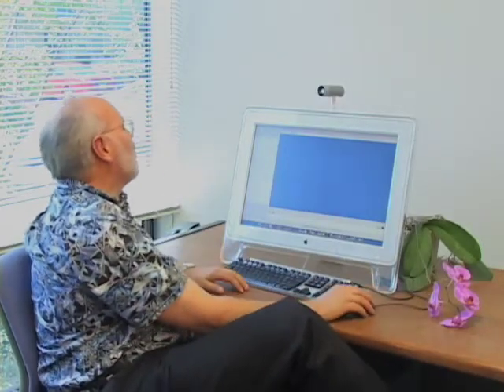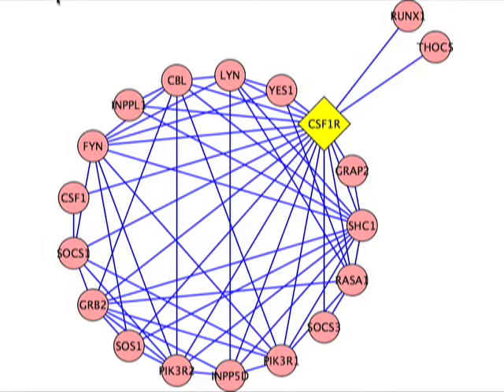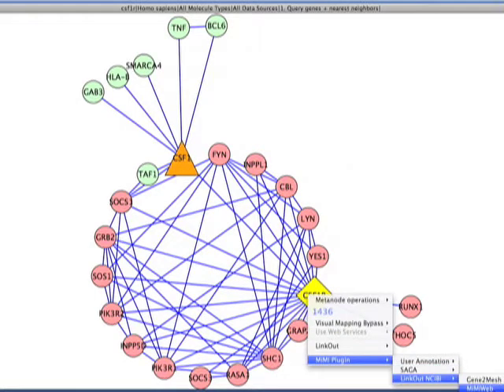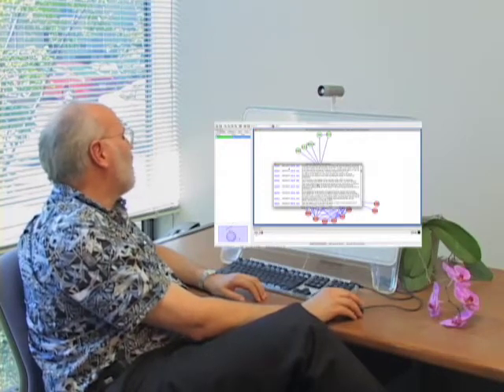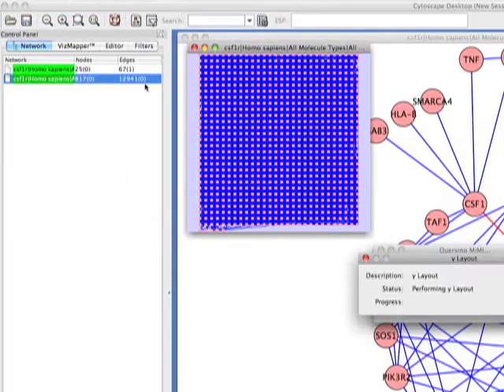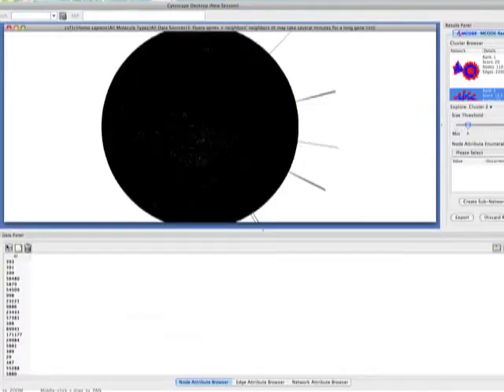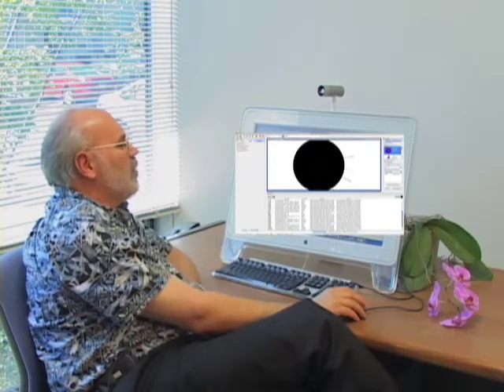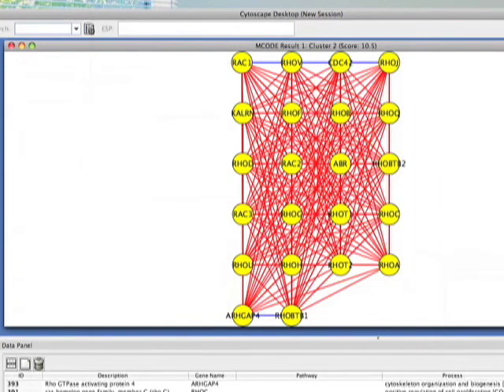MiMI Plugin for Cytoscape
MiMI (Michigan Molecular Interactions) plugin for Cytoscape, presented by David States, senior scientist at NCIBI (National Center for Integrative Biomedical Informatics), The University of Michigan